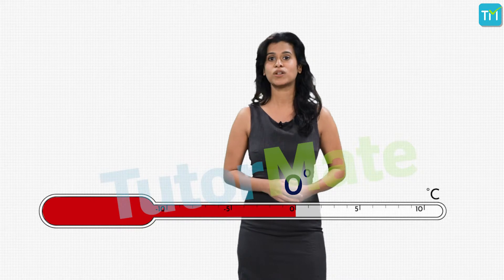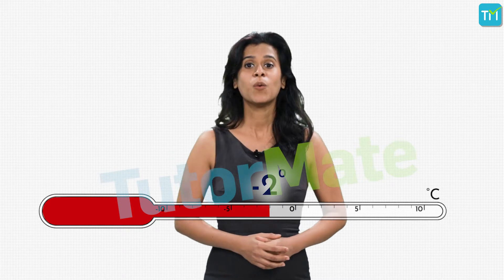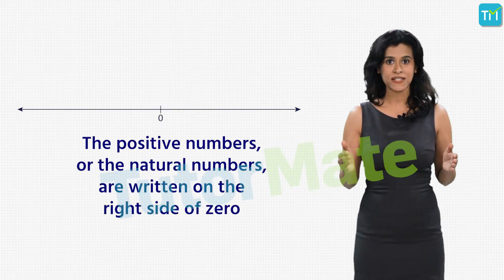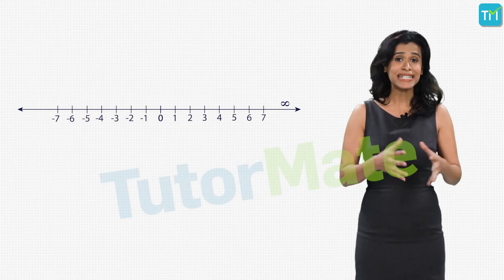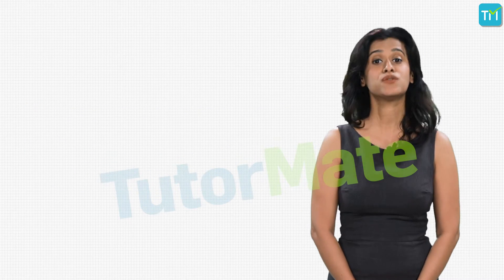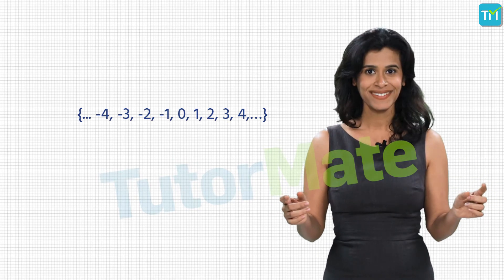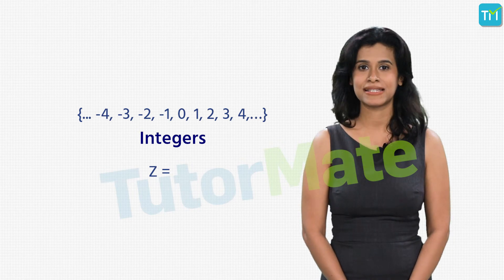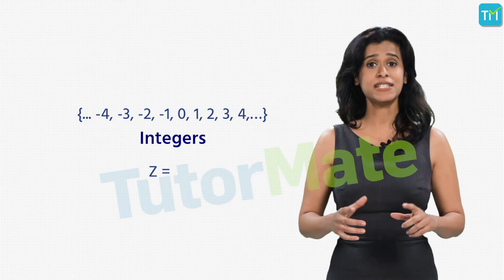Number System Mathematics Chapter 1 CBSE NCERT Class 9 IX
This is the video of the first chapter (Chapter 1) of Class 9 Maths – Number Systems

The topics that are covered in this video are listed here: The first concept to be covered in the video is a Basic Introduction to Number Systems. We then move on to the first topic of Irrational Numbers. After this we move on to the next topic of Real Numbers and their Decimal Expansions. Our third topic deals with Representing Real Numbers on the Number Line. Then, we shall see Operation on Real Numbers. Our final topic deals with the Laws of Exponents for Real Numbers.

to learn more about Number Systems and Tutor Mate